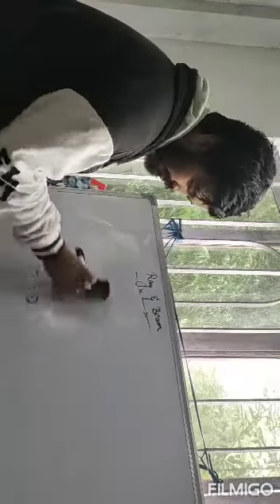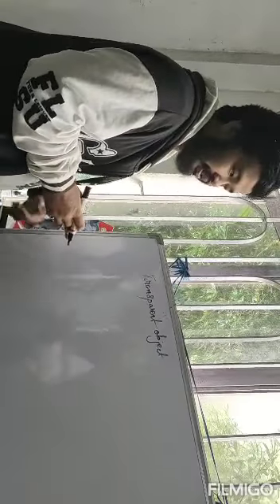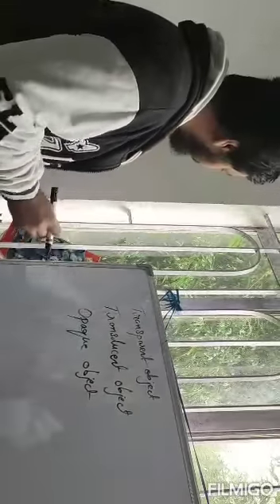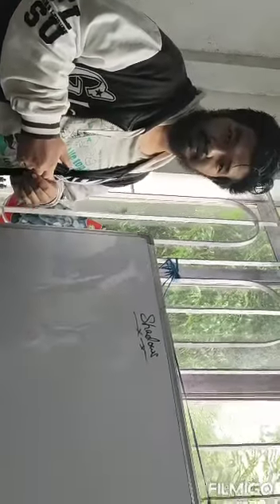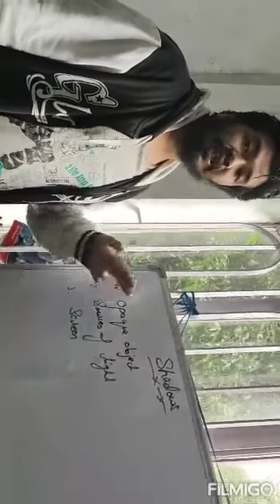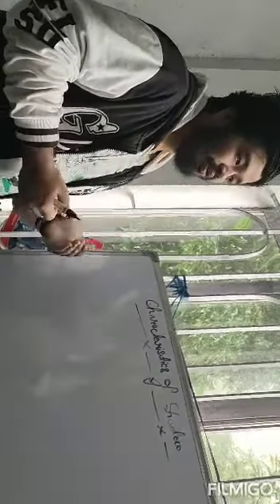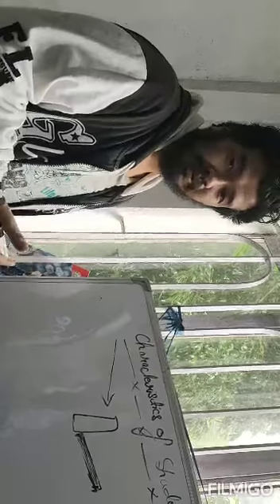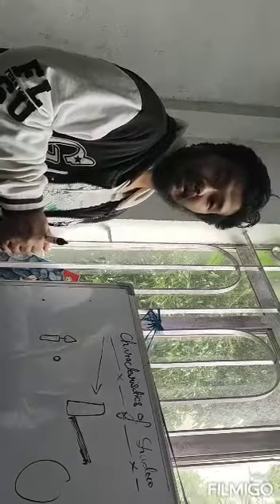CLASS- VI - SCIENCE " LIGHT, SHADOW & REFLECTION( PART TWO)